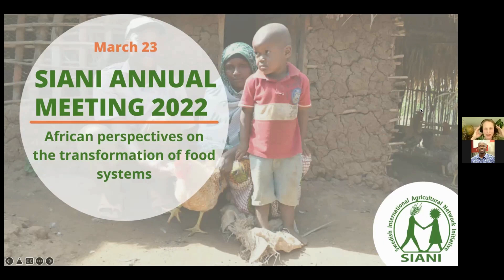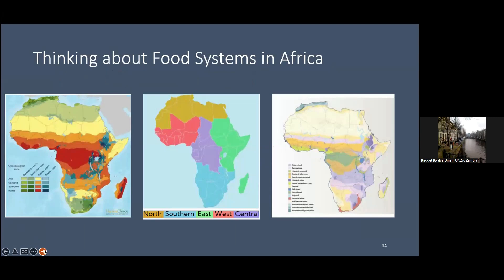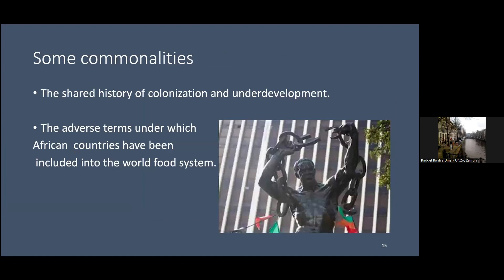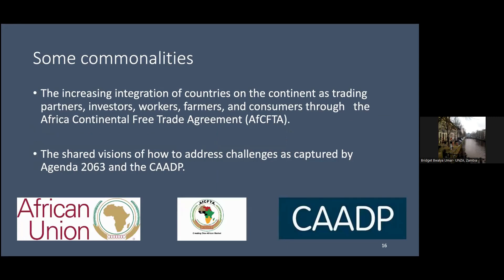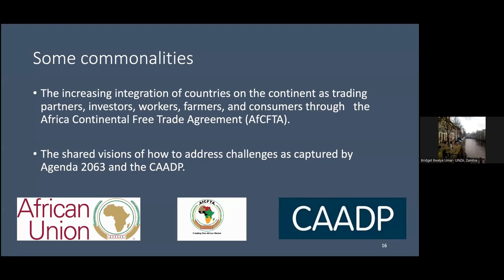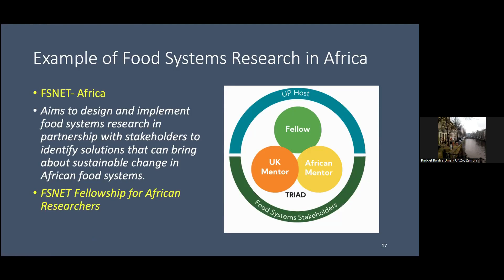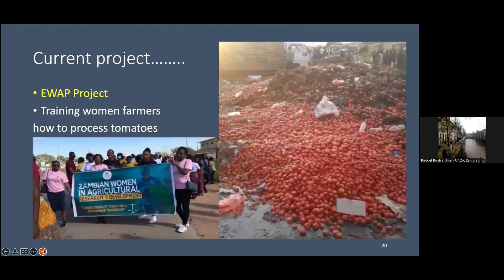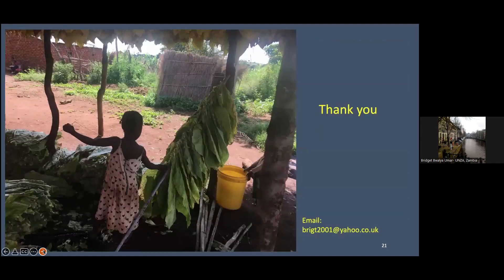Food Systems and Research - Bridget Bawlya Umar | SIANI Annual Meeting 2022 (African perspectives)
Bridget Bawlya Umar, presenting her work as a food systems researcher during the session focusing on African perspectives on how to transform food systems into more sustainable and inclusive ones, on March 23rd, 2022.

Speaker: Bridget Bawlya Umar, Senior Lecturer, The University Of Zambia (UNZA)

Follow SIANI!

The Swedish International Agriculture Network Initiative, SIANI, is an open and inclusive network that supports and promotes multisector dialogue and action around our vision of sustainable agriculture for food security, improving nutrition and the eradication of hunger. Our work is aligned with Agenda 2030 and in particular with Sustainable Development Goal 2. SIANI believes that agriculture matters.